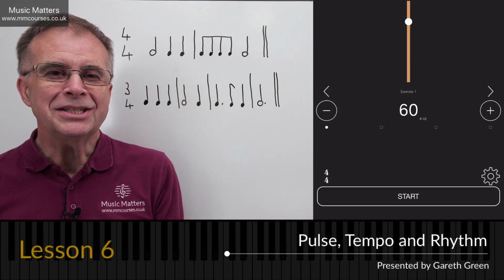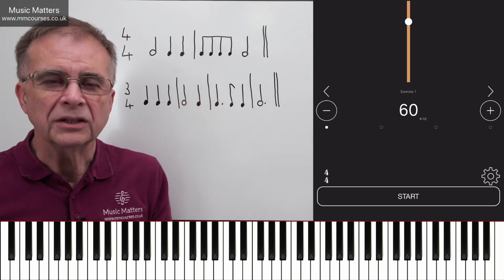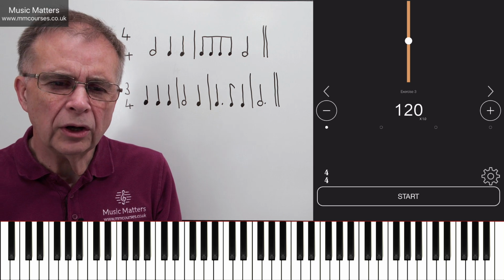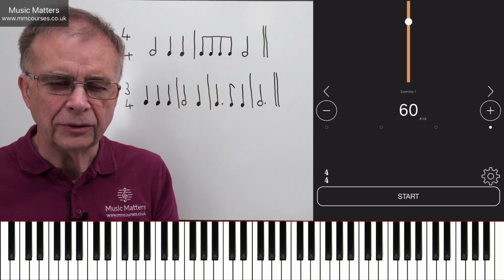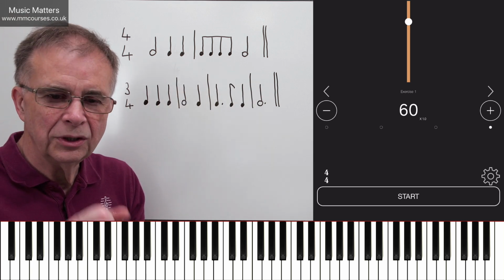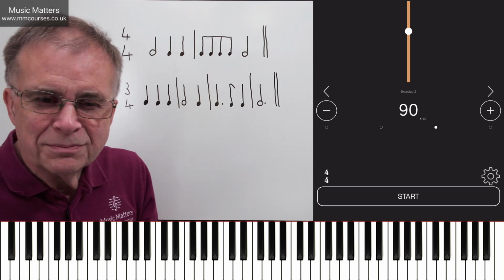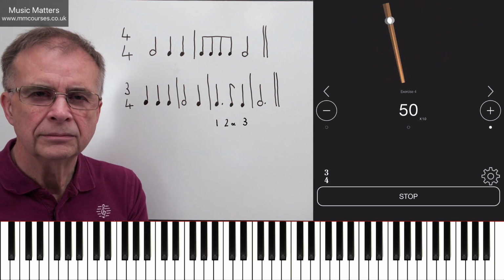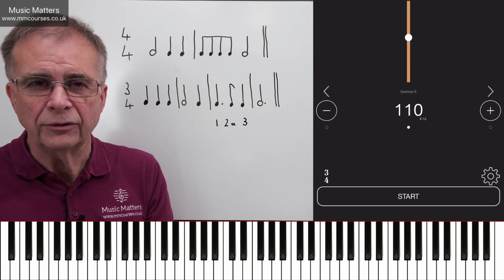Rhythm Bootcamp - Pulse, Tempo and Rhythm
What is the difference between rhythm, tempo and pulse? This rhythm lesson looks at these three elements separately and will help you to build a steady pulse and slow, medium and fast tempi. It then moves on to counting and clapping some simple rhythms in order to build up your internal metronome.

🕘 Timestamps
0:00 - Introduction to pulse, tempo and rhythm
1:49 - The metronome
3:16 - Using a metronome to develop an internal pulse
7:30 - Clapping a steady pulse at different tempos
13:07 - Clapping crotchets (quarter notes)
15:06 - Clapping minims (half notes)
17:10 - Clapping quavers (eighth notes)
20:54 - Clapping a rhythm in 4/4 time
29:30 - Clapping a rhythm in 3/4 time
36:49 - Conclusion

🎓 Rhythm Bootcamp Course
Learn to read rhythm confidently and accurately. Rhythm Bootcamp is an exciting course that explores how to read rhythm with accuracy and confidence. A systematic approach is taken that transforms the grasp of written rhythm from reading note values to knowing exactly when the next note has to be played and how exactly the placing of rhythms relates to the metre and pulse. This tried and tested method will entirely liberate your ability to read and deliver rhythm with assurance.